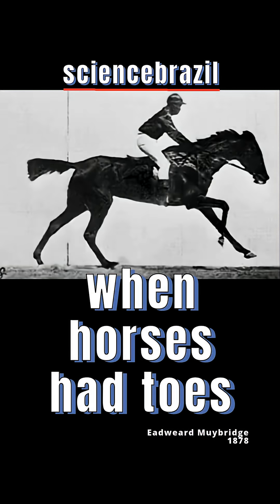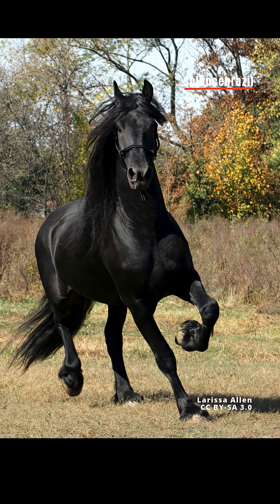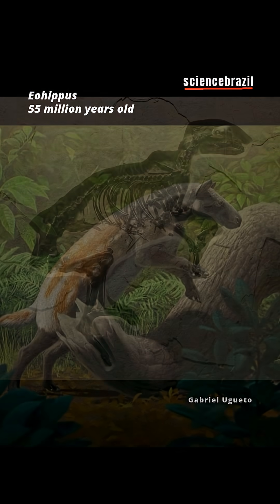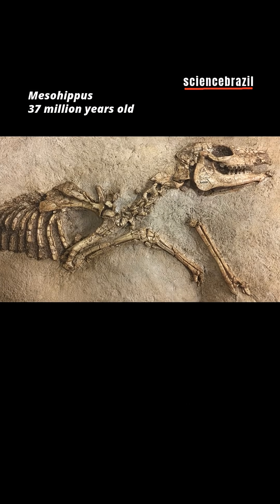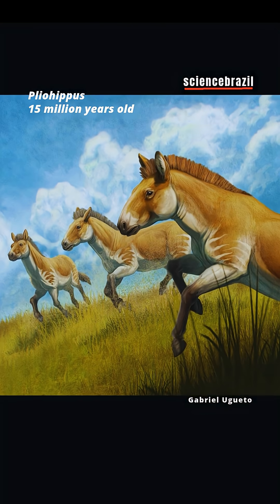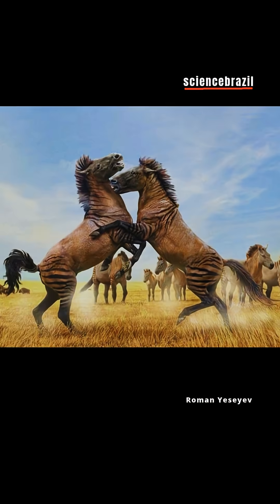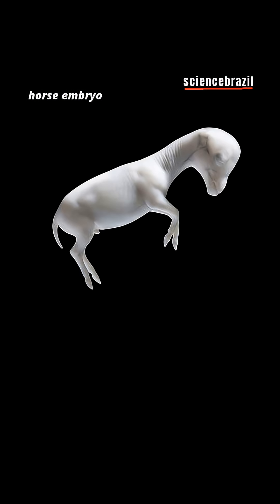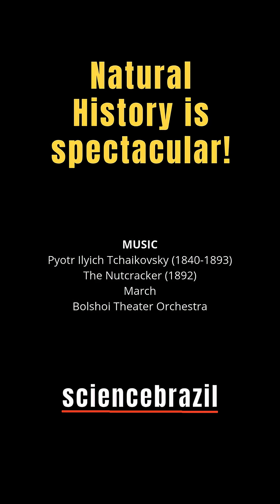WHEN HORSES HAD TOES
@petermoonbr - 11/13/2025